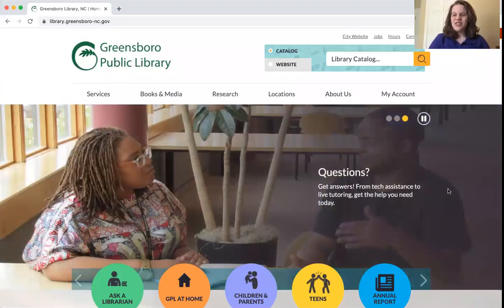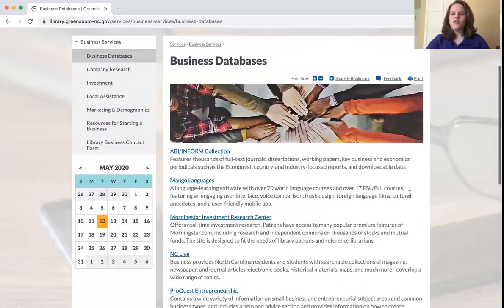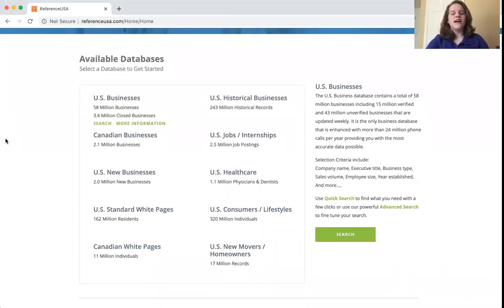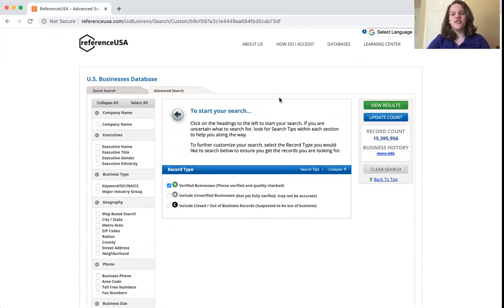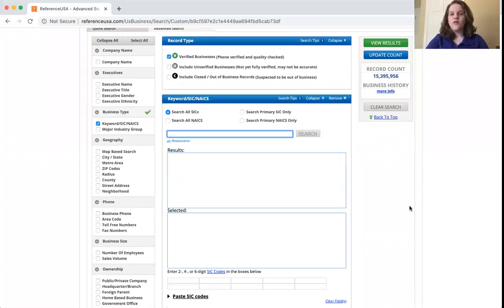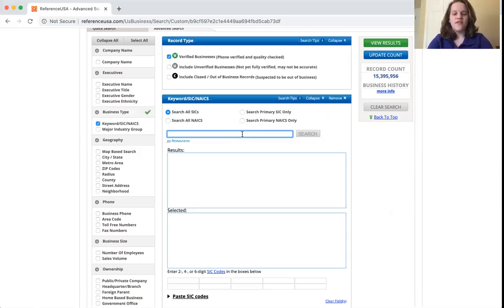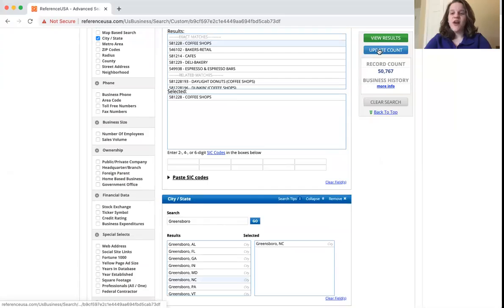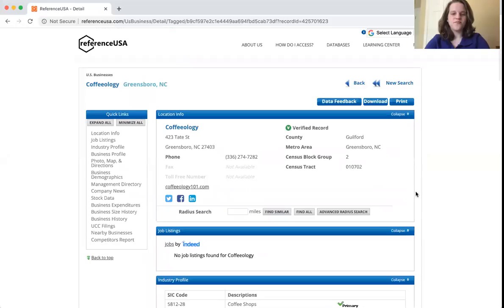Reference USA with Morgan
Looking to find new customers for your business? What about research your competition for your business plan? ReferenceUSA is a great tool to do both and it's free to access with your Greensboro Public Library card. Here is a quick introduction to get you started.